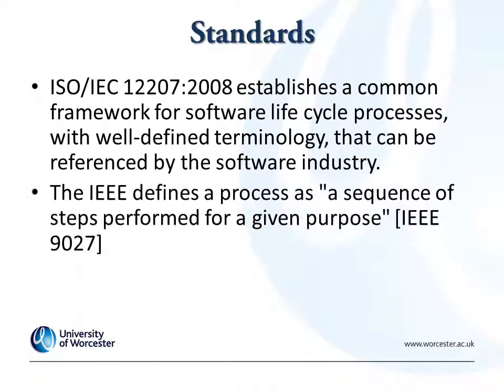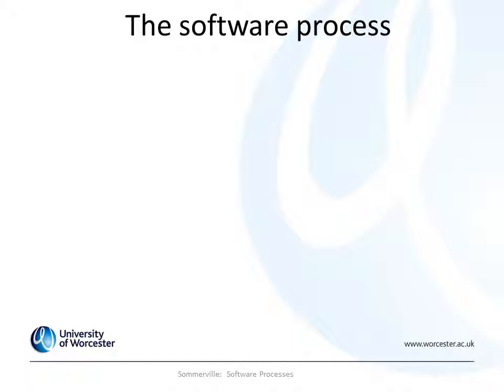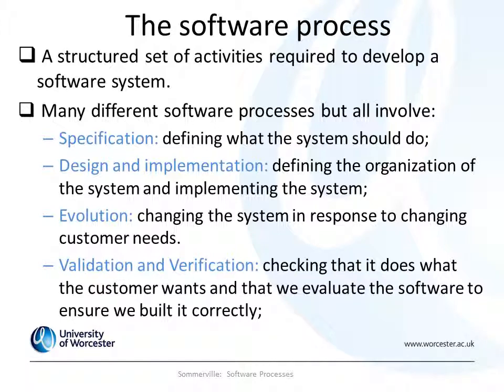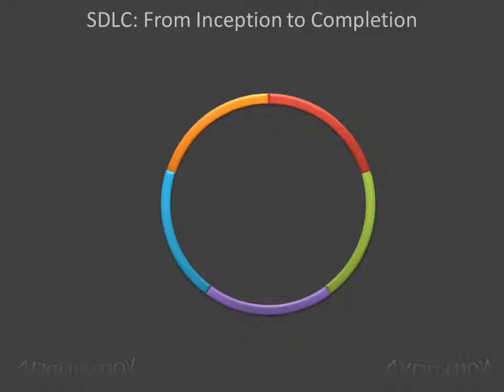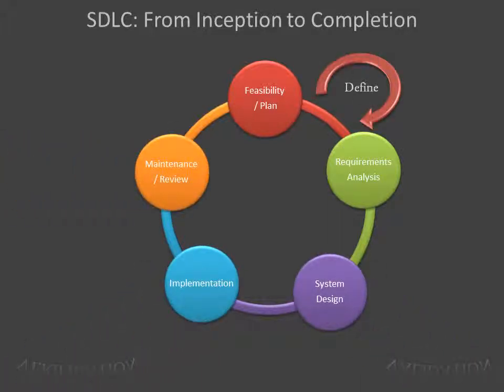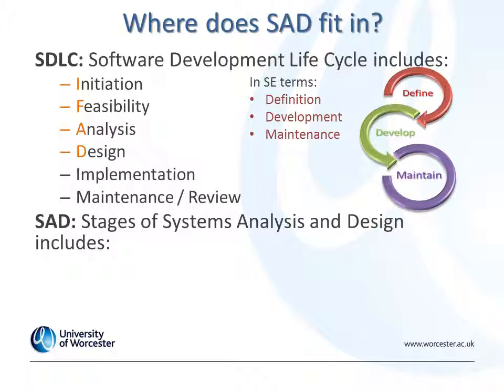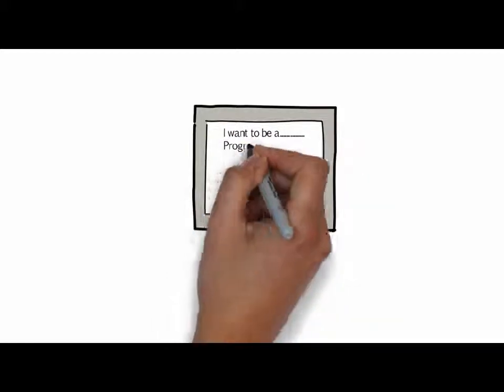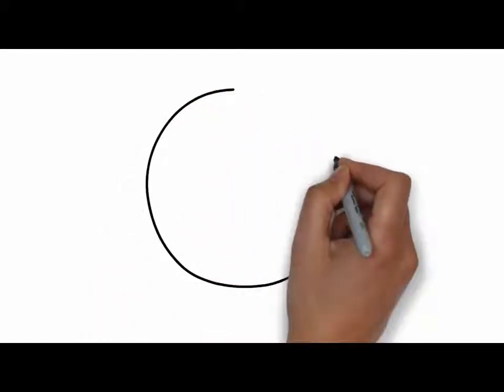Week 2 Video Lecture Part 1 - Introduction to Software Development Life Cycle